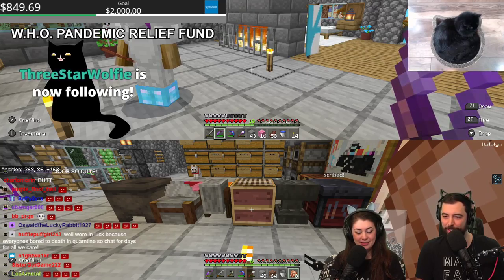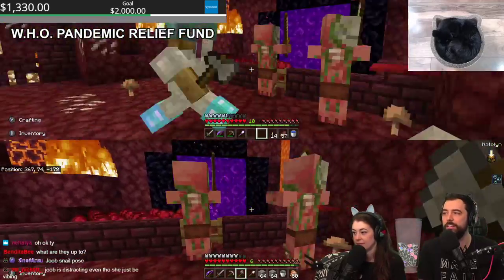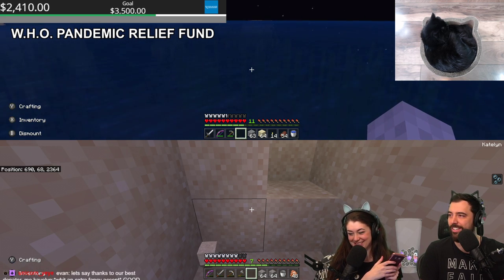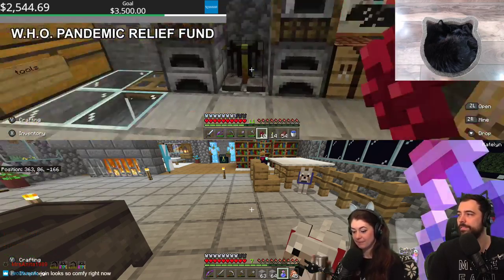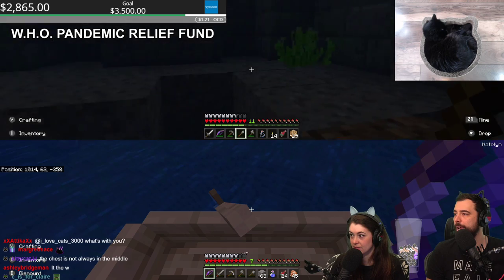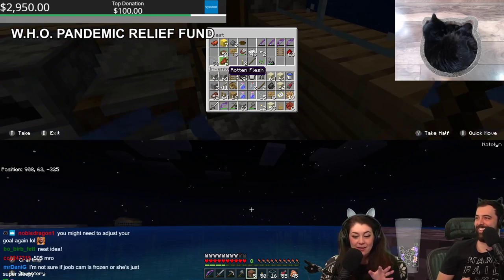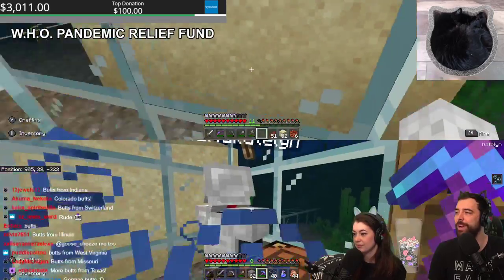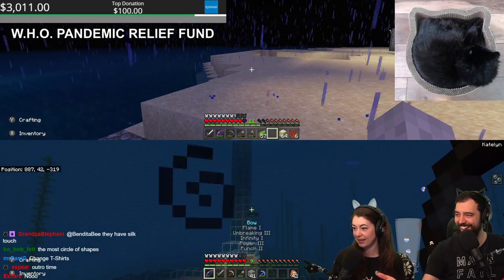Underwater Dome 1: The Framework (Minecraft pt.40 uncut - charity stream)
What better way to isolate yourself than to build an underwater bubble house! We were also raising money for the W.H.O. Pandemic relief fund. Thanks again to everyone who tuned in to support ❤️ Watch us play live